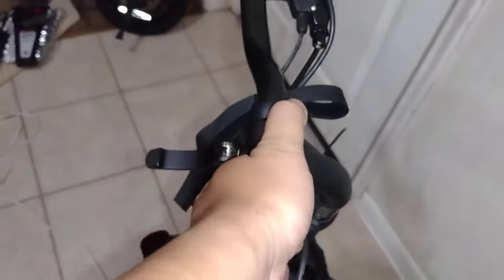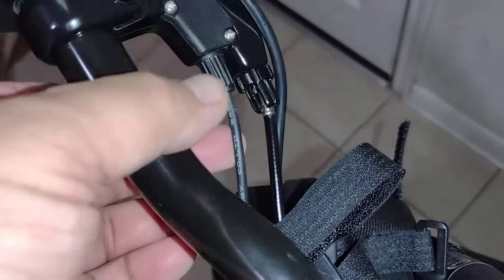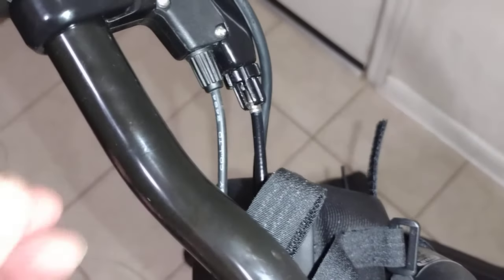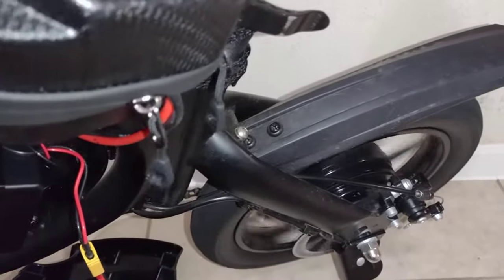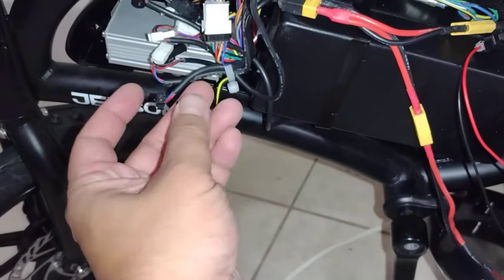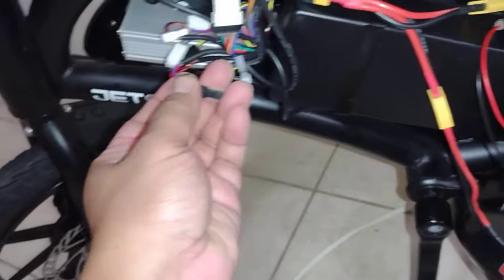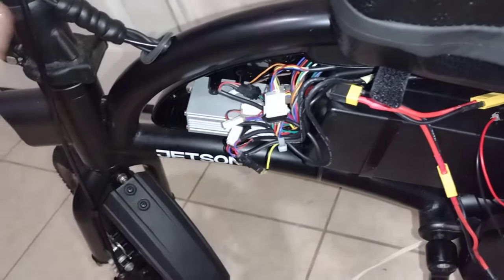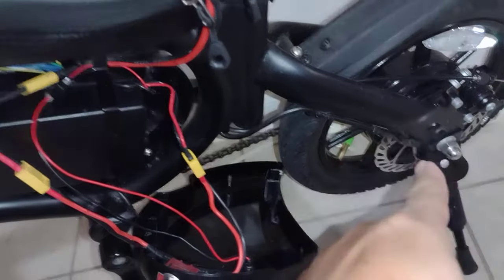JETSON BOLT PRO HAS POWER BUT WONT RUN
I replaced the handle bar on my jetson bolt pro then after putting everything back together it wont run. It turns on meaning it has power.